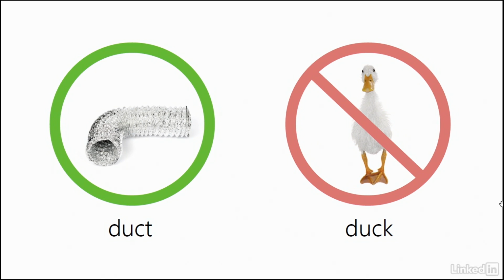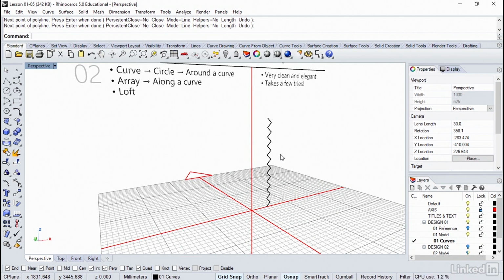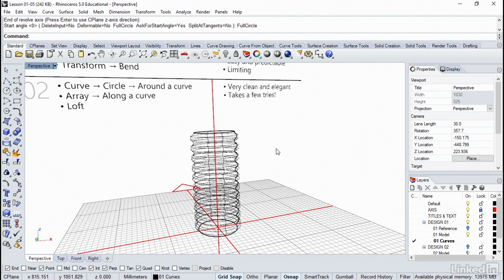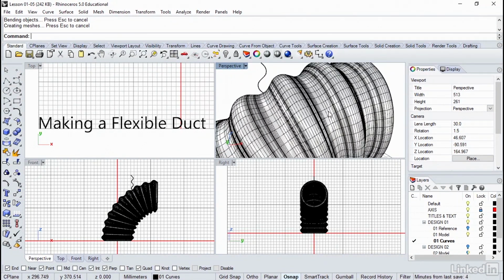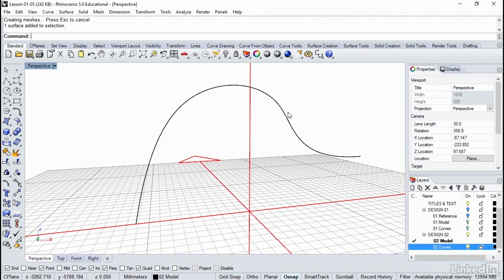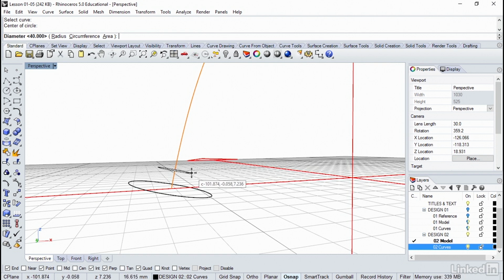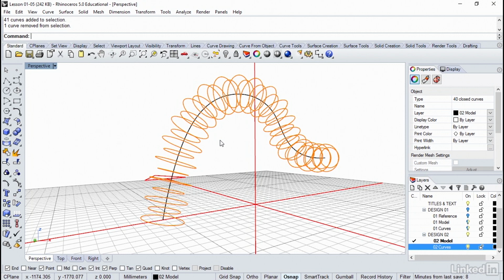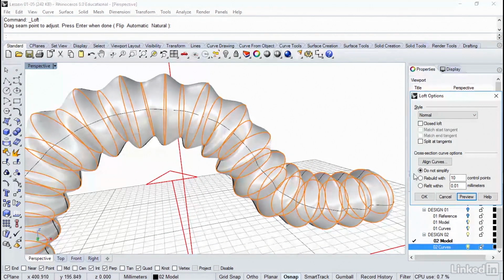Rhino 3D Tutorial - Making a flexible duct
A flexible duct has a complex pattern of folds. A pair of circles is arrayed along a path curve and a loft is used to connect all circles together. The resulting surface can have smooth or sharp details.

For more Rhino Tips, Tricks, and Techniques from Dave, check out